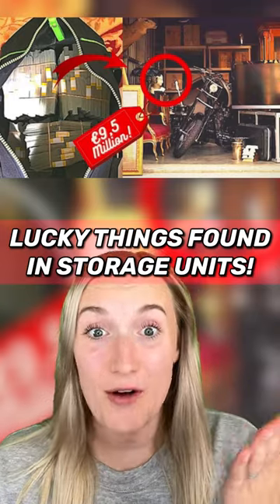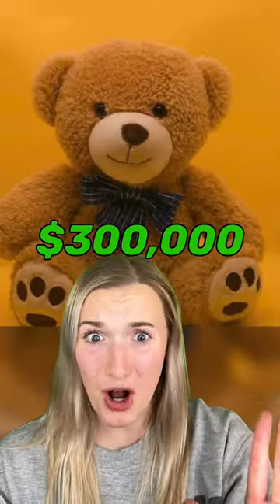LUCKY THINGS FOUND IN STORAGE UNITS!😱